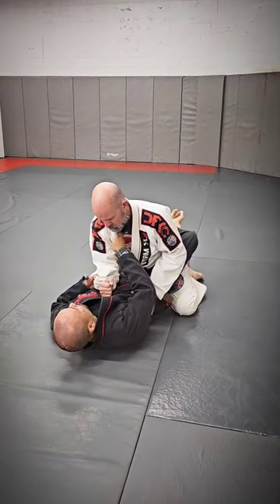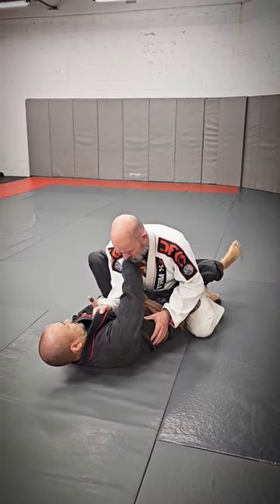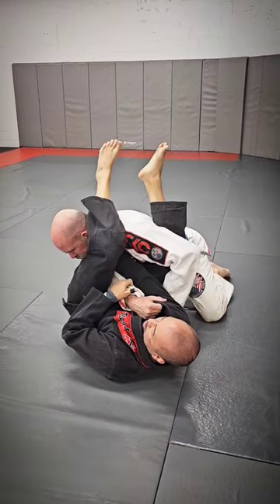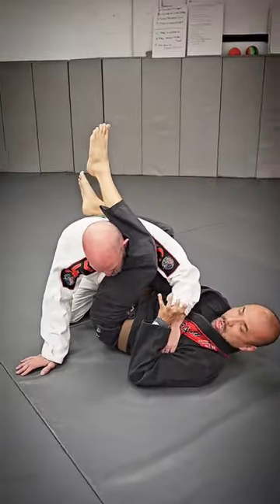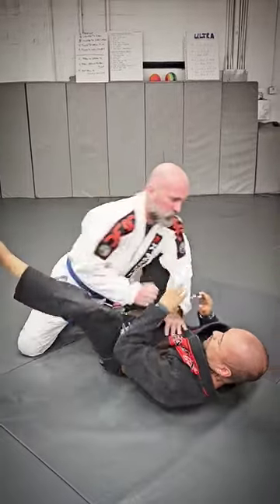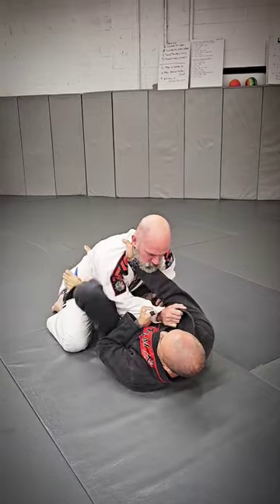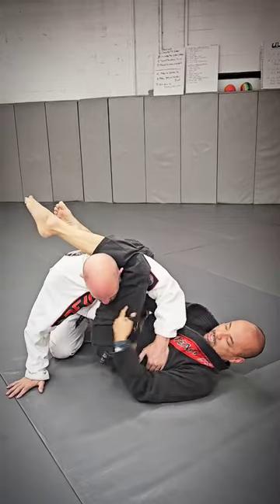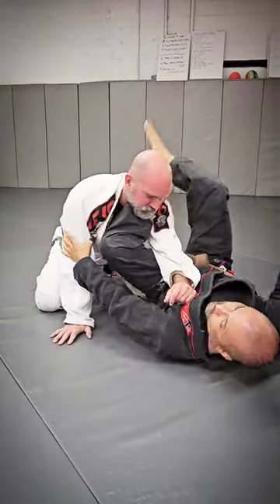3-attack Chain from Collar/Sleeve guard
Here is a 3-attack Chain from Collar/Sleeve guard that glows really well.